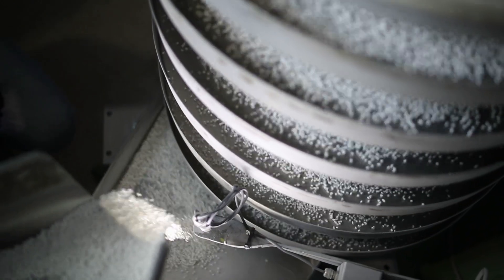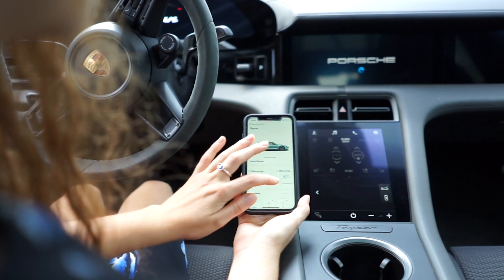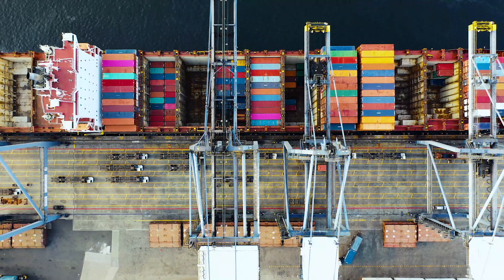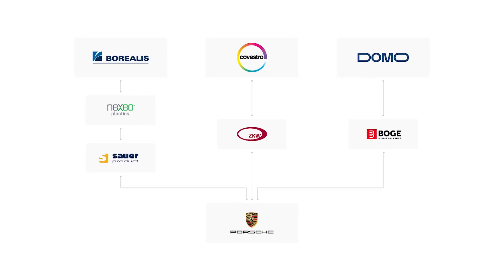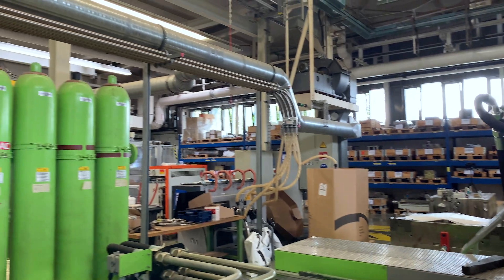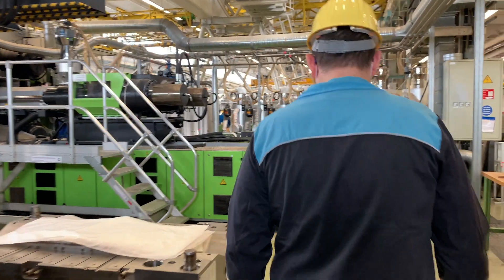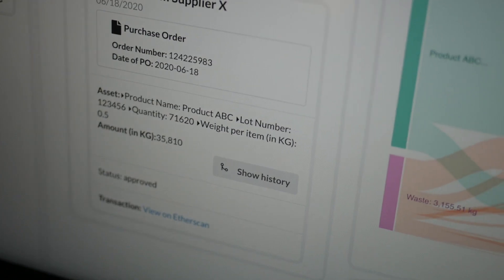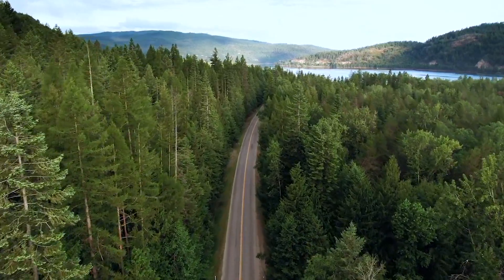Porsche × Circularise // STARTUP AUTOBAHN EXPO 8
This video was produced by Plug & Play Germany GmbH as part of STARTUP AUTOBAHN's EXPO 8 on September 23rd and 24th.

Under the motto “the sum of innovation is infinite”, Europe’s largest open innovation platform successfully showcased 30 new pilot projects focused on mobility, production, enterprise, sustainability and beyond.

Porsche has developed a prototype app together with the Dutch startup Circularise and the suppliers Covestro, Domo Chemicals and Borealis. The app uses blockchain technology to make information about the sustainable production of components and materials visible to customers. It does this by enabling the individual plastic content of product parts to be tracked.